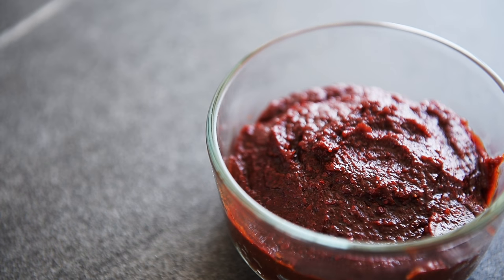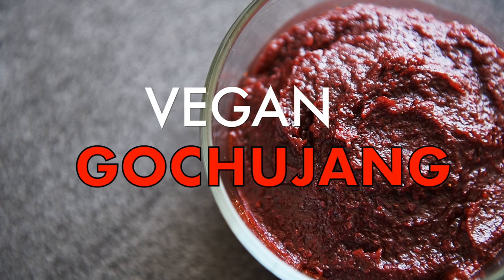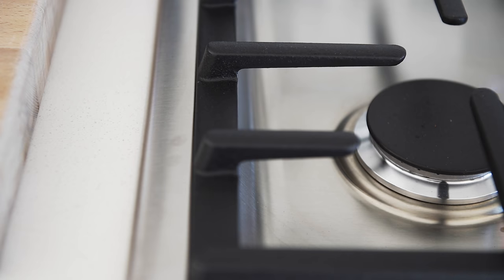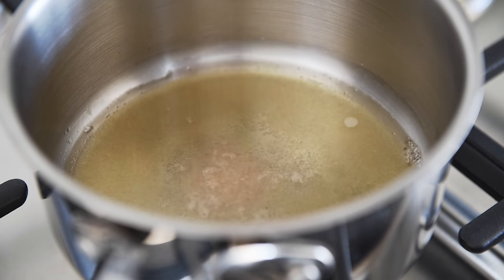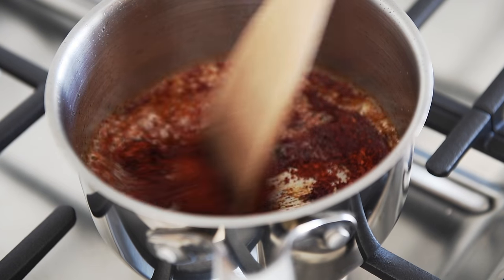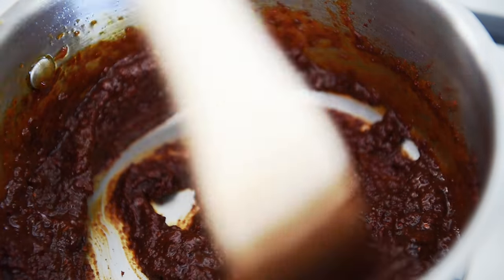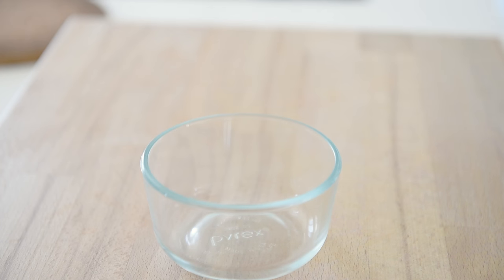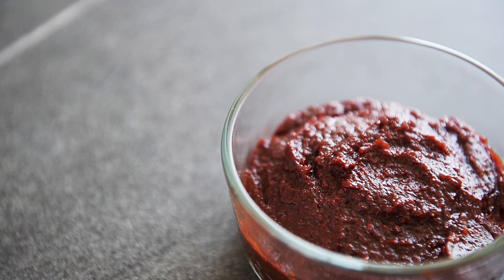Korean Chili Paste ***EASY 5 MIN RECIPE*** How to make Gochujang (고추장)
LAY HO MA everyone!  You're definitely going to want to try making this incredible Korean chili paste (called Gochujang).  Its, salty, spicy, tangy, and absolutely versatile.  In fact, you'll learn how to make an amazing Korean stew in the next episode.  When I was in Seoul in a little while ago, I ate a lot of spicy dishes where gochujang was used as the base.  Its absolutely packed with flavour.  Join me in this episode and learn how to make Gochujang - Korean Chili Paste.

Ingredients:
2 tbsp cane sugar
1/2 cup water
1 tsp salt
1 tbsp hatcho miso (dark miso) or use red miso if hard to find
4 tbsp Korean red pepper flakes (gochugaru)
1 tbsp sesame oil
1 tbsp rice vinegar

Directions:
1. Warm a saucepan on medium heat
2. Add the cane sugar, water, salt, miso, and pepper flakes
3. Give the mixture a stir
4. Add in the sesame oil and rice vinegar, turn the heat off, and stir
5. A nice paste should have formed.  You're done!